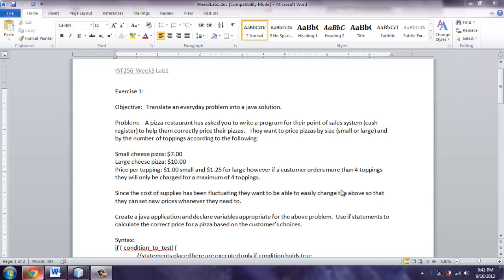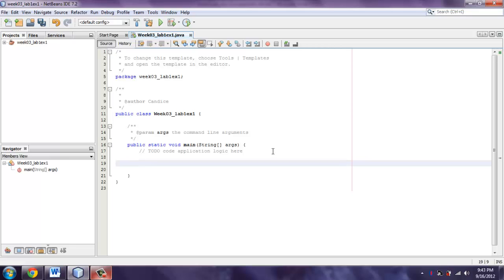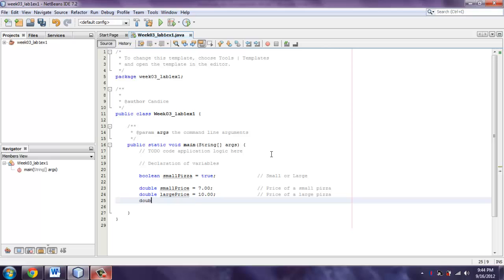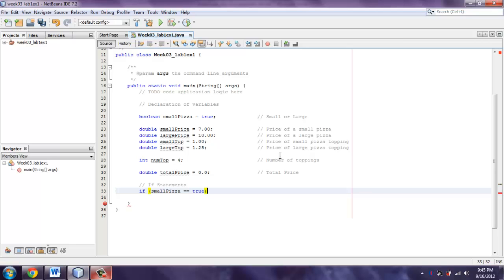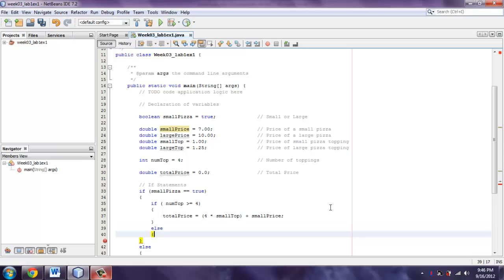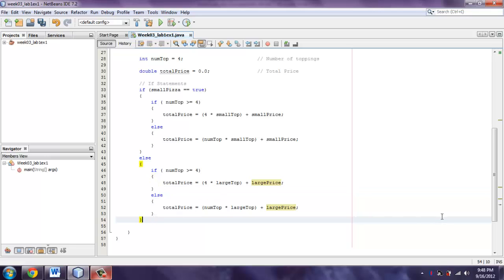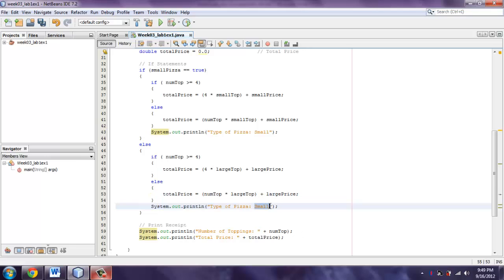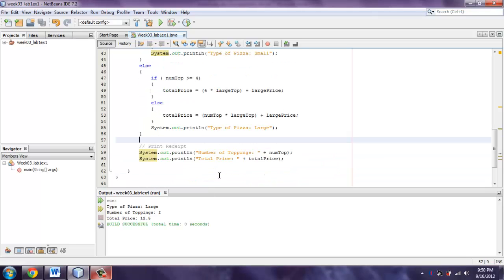IST 256: Week 3, Lab 1 - Exercise 1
Objective: Translate Everyday Problems into a Java Solution

Assistant Professor: Bahram Attaie
Teaching Assistant: Candice Tsang

Software used:
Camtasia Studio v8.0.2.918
Netbeans IDE 7.2